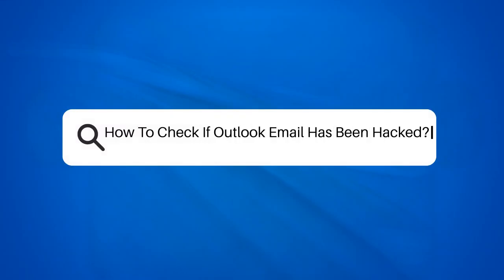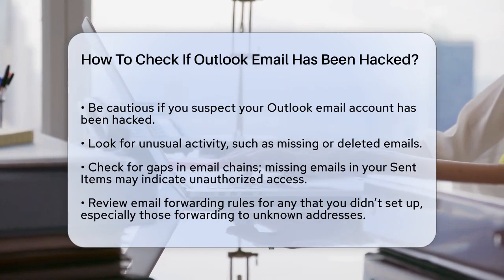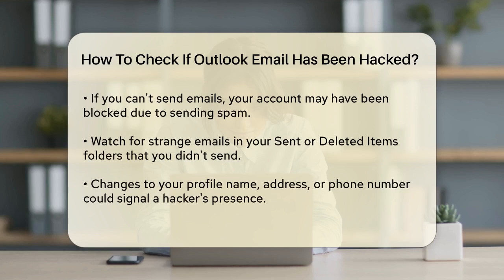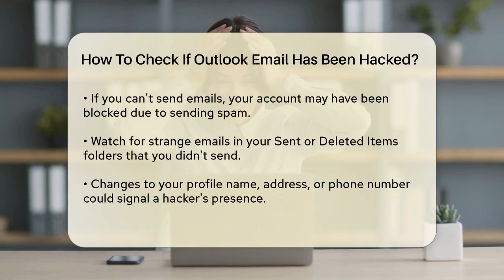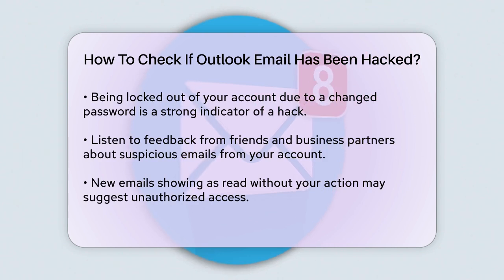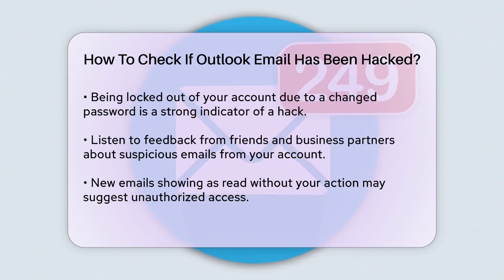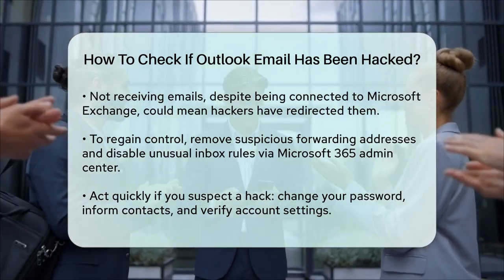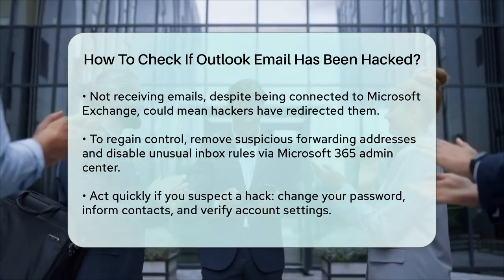How To Check If Outlook Email Has Been Hacked? - TheEmailToolbox.com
How To Check If Outlook Email Has Been Hacked? In today's digital age, email security is more important than ever. If you've noticed anything unusual with your Outlook email account, it might be time to take action. In this video, we will guide you through the signs that could indicate your account has been compromised. We'll discuss common indicators such as missing emails, unexpected gaps in your email threads, and strange activity in your Sent Items folder.

You’ll learn how to check for unauthorized email forwarding rules and what to do if you can’t send emails. We’ll also highlight the importance of monitoring feedback from friends and colleagues who might receive suspicious messages from your account. Additionally, we’ll cover how to spot profile changes that could signal a security breach.

If you find yourself locked out of your account, we’ll provide steps to regain access and secure your information. Protecting your email is essential, and knowing what to look for can help you take swift action to safeguard your personal data.